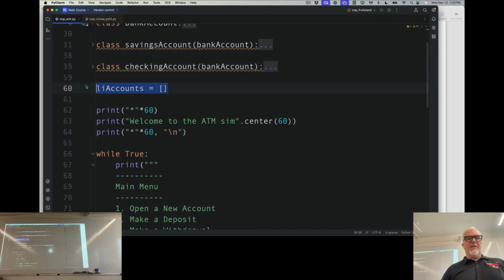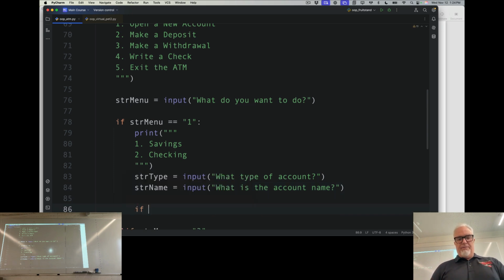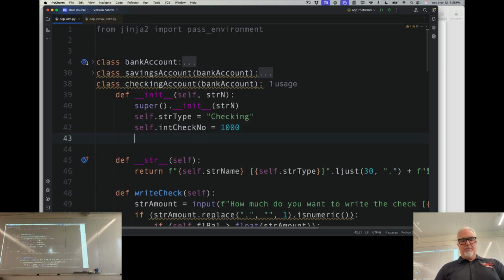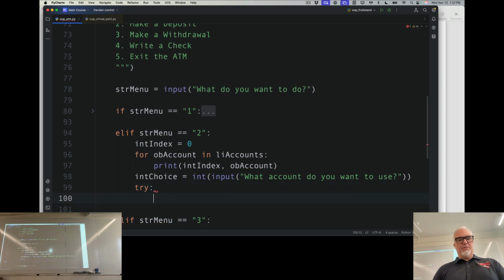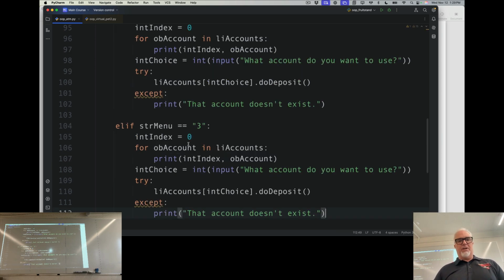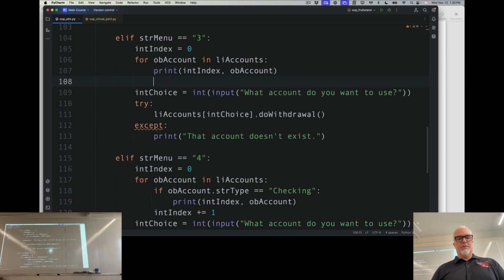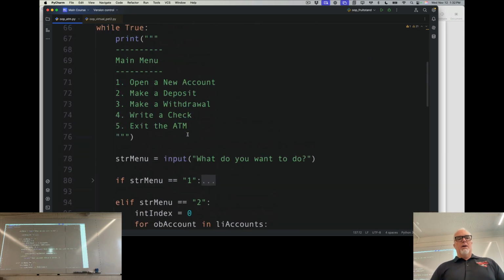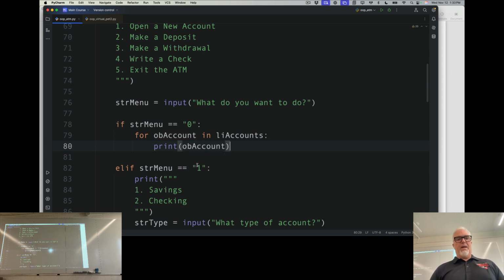Python (Fall 2025) Module 15-8: A15 Code Walkthrough Part 3